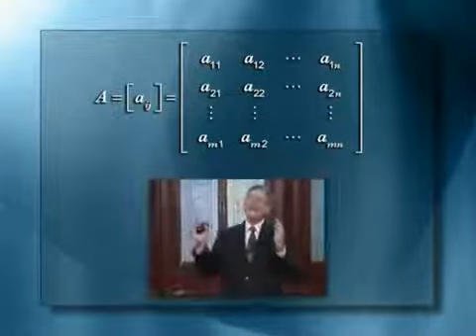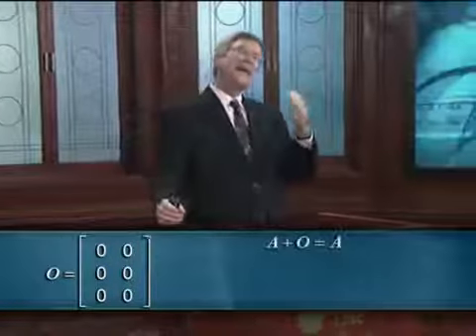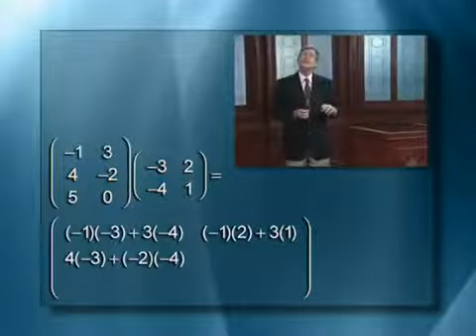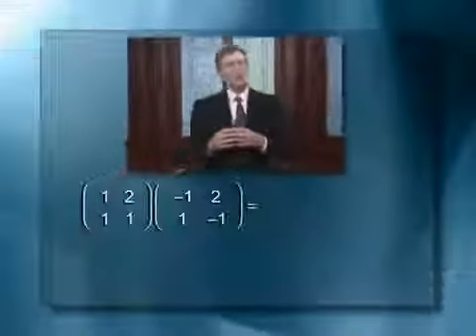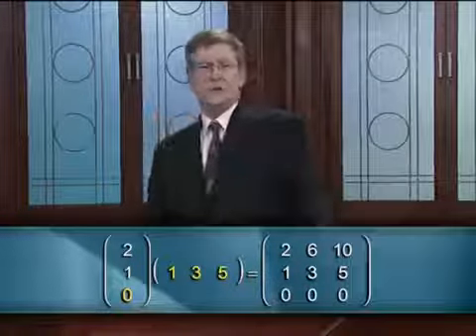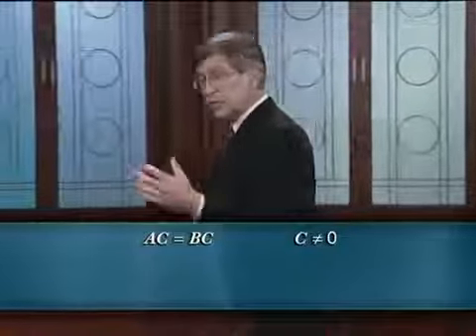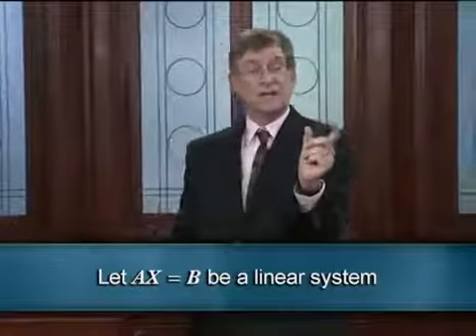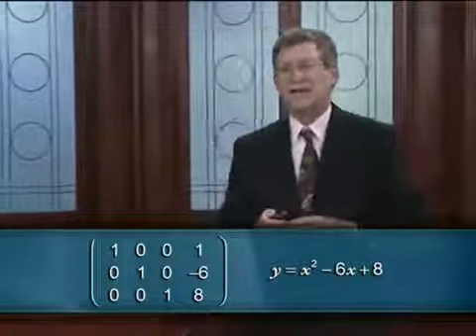PRECALCULUS and TRIGONOMETRY |LEC:26 Operations with Matrices